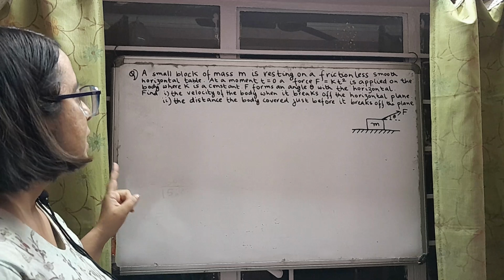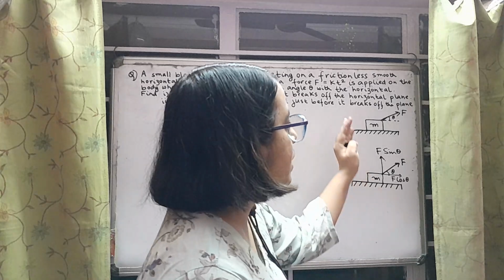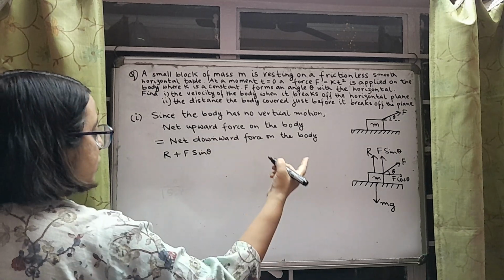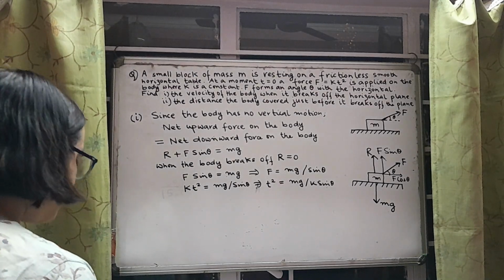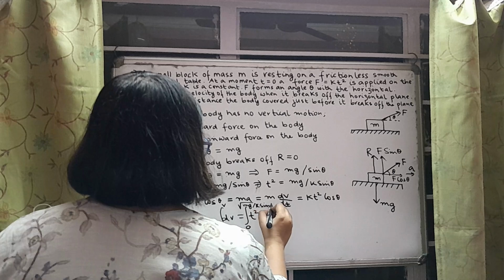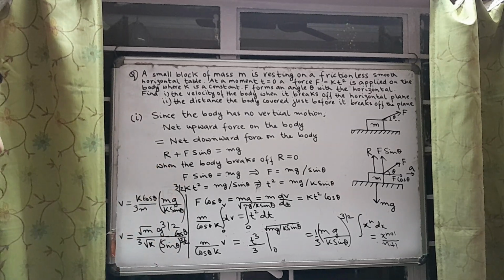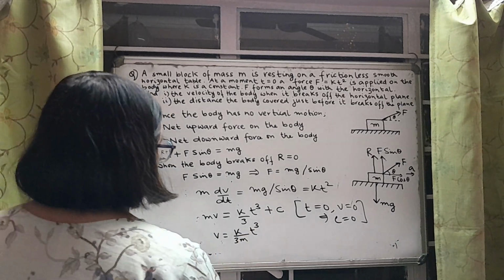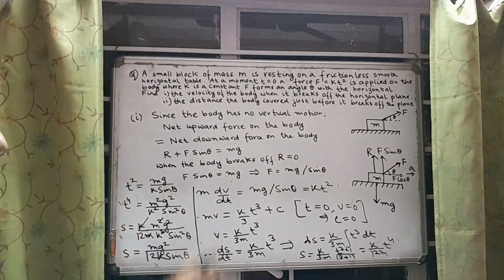iitjee physics questions with solutions